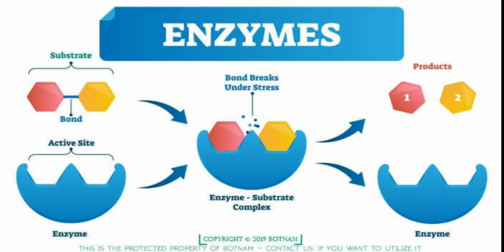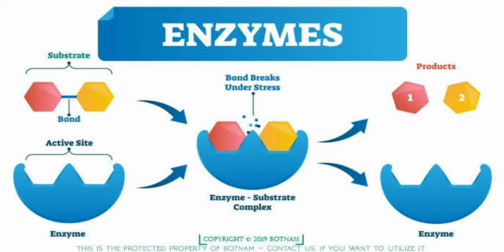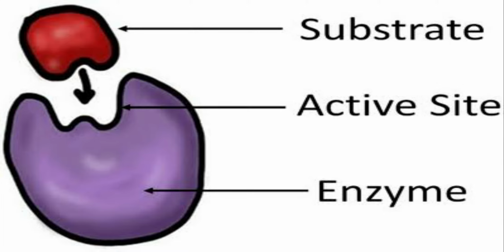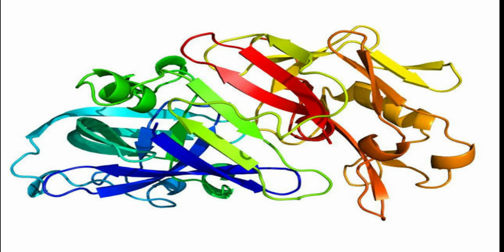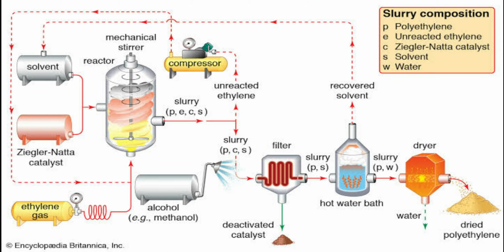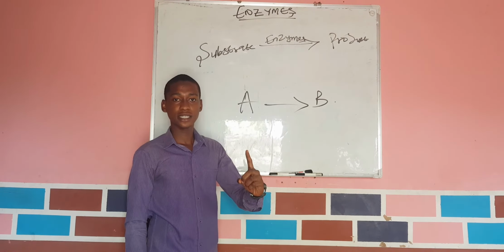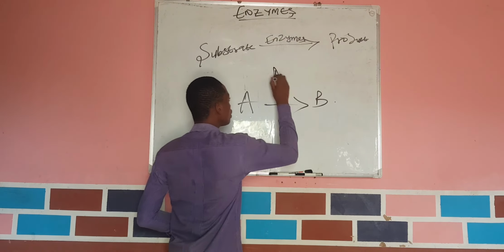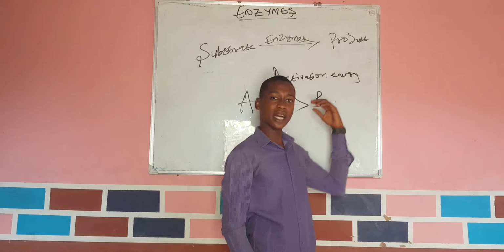How Does Enzymes Work?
Hello all?!!   In this video you are going to be  learning categorically how enzymes work. Everything you need to know about enzymes as a beginner in Biochemistry is explained above; Its meaning, the medical and biological importance of enzymes, the chemical properties of enzymes,  catalyst and  Enzyme specificity. Sit tight and enjoy this one, See you on Thursday.